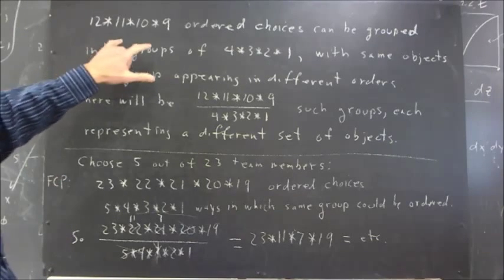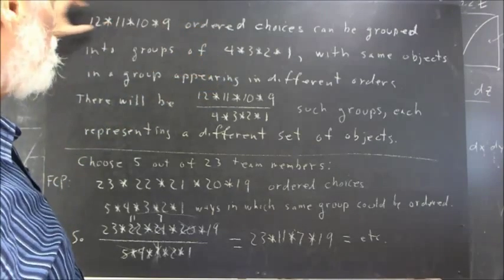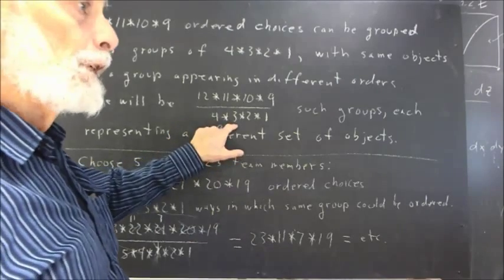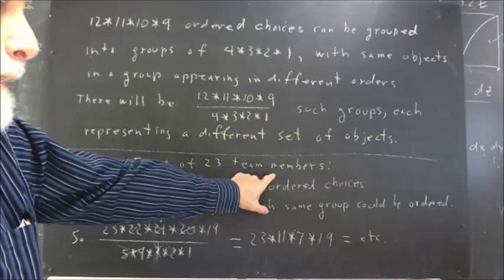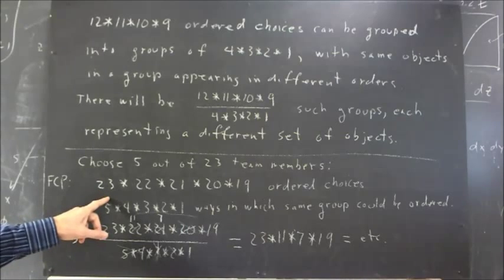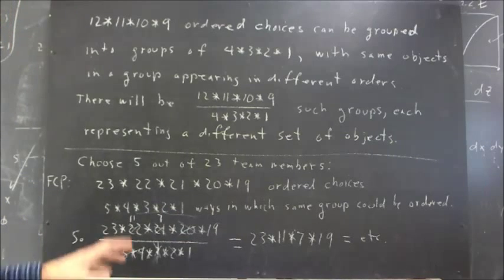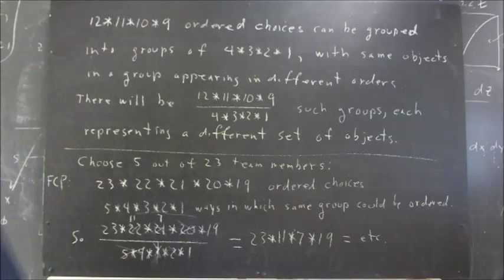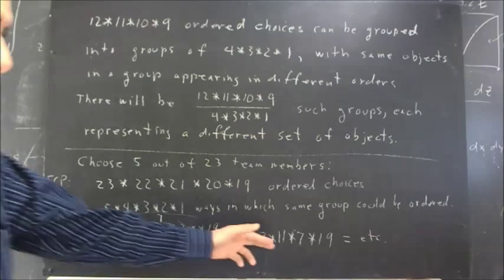152 018 final result for 4 of 12 unordered picking 5 members of team of 23